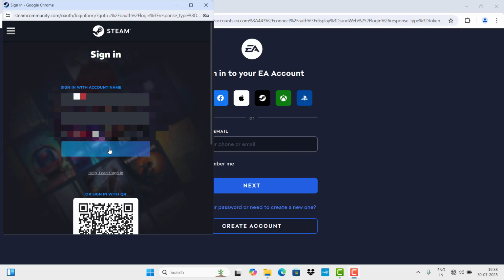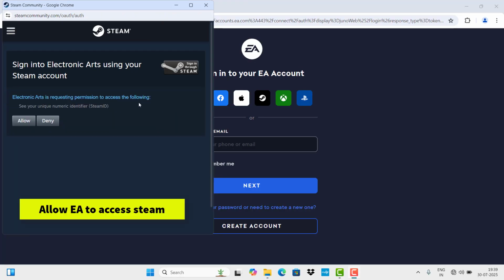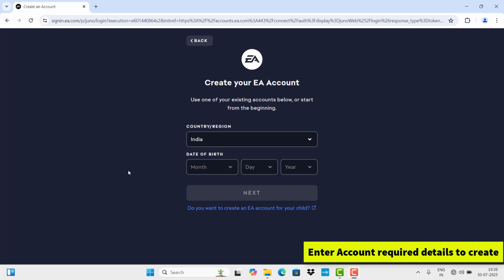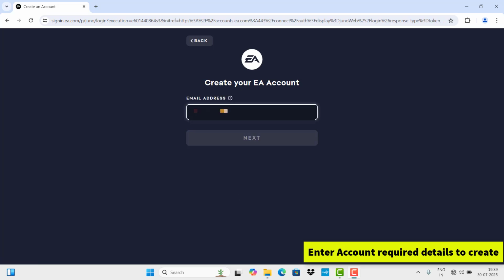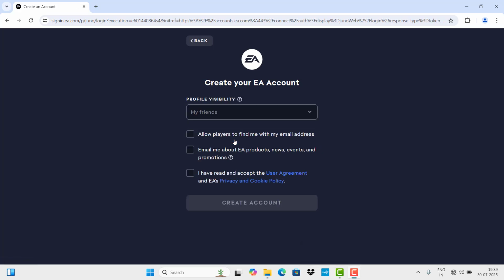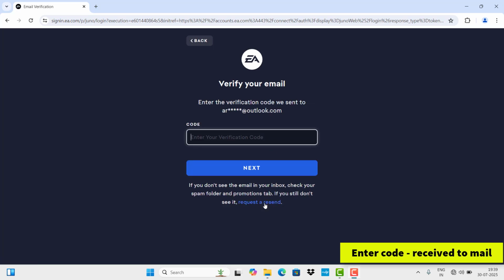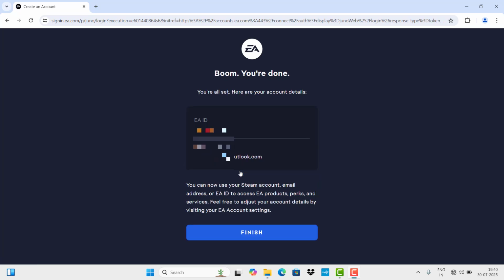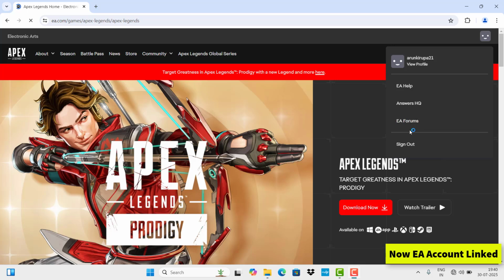How to Link EA Account to steam for Apex legends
Thank You Everyone For Watching My Video  "How to Link EA Account to steam for Apex legends". This Video is Useful And You Learned Something Interesting.
CHANNEL :